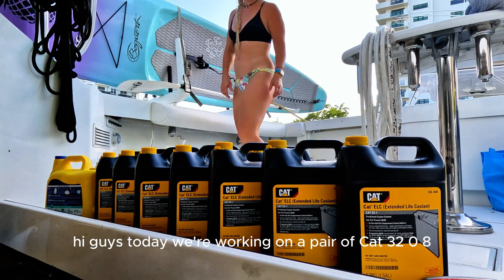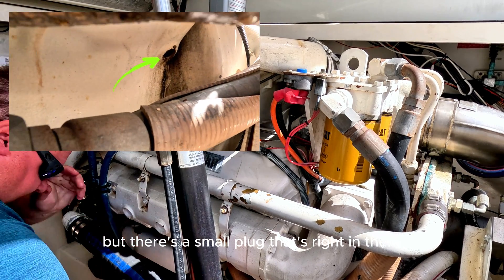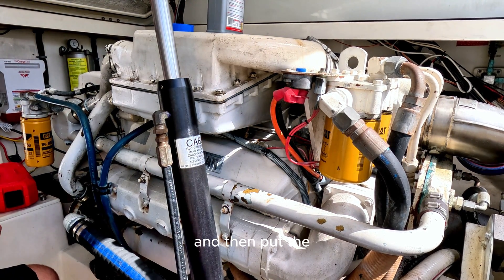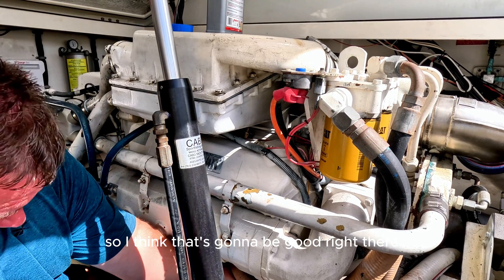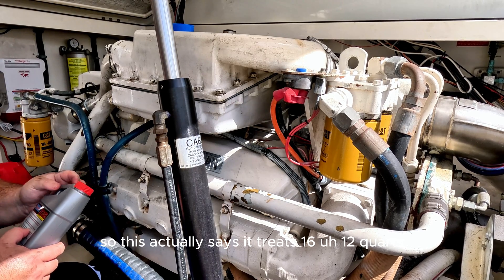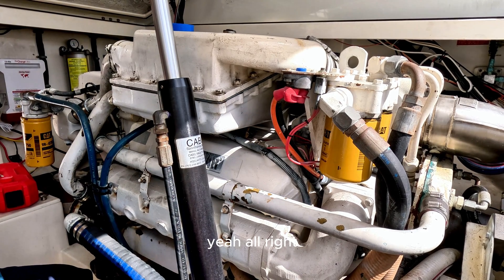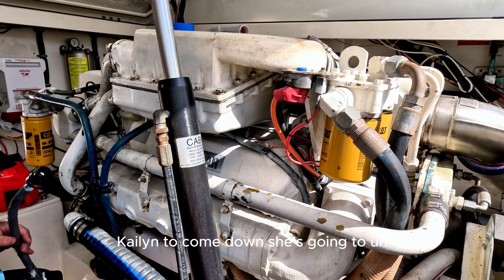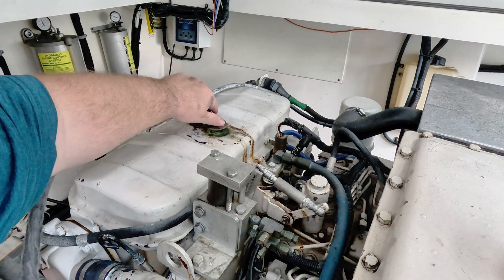How to Change your Diesel Coolant; Caterpillar 3208 Marine Diesel Engine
Learn how to change your diesel coolant in your Cat 3208 marine Diesel engine with this step-by-step guide in our Cabo 35 Express. Keep your Caterpillar 3208 running smoothly with proper maintenance!  We are working on a Cabo 35 Express with twin Caterpillar 3208 TA 450HP

Need to change the coolant in your Cat 3208 marine diesel engine but dont know where to drain it from? Watch this tutorial on how to change your diesel coolant in a Caterpillar 3208 engine.

If you need to change the coolant in your Cat 3208 marine diesel engine, this video will guide you through the process step by step so you can do it yourself and learn how to change your diesel coolant. Keep your Cabo 35 Express and your engine's running smoothly!

Join (us) Kaylin and Mike on our Journey as we explore the Bahama Islands and share our love for the ocean.  We make videos about our charter boat rental business, sand bar trips, life with a boat and basic and also in depth maintenance.

⭐️Check out our Kaylins 80 Paddle training and the reason why i moved to FLORIDA here!

All Products and Gear Mentioned in this video

⏰ Timecodes ⏰
0:11: Drain Coolant and intro with Flush Product
0:45: Locating the Drain Plug on the Cat 3208
3:09: Add Flush product and fill Marine Engine with Water
6:25: Run Engine to burp air bubbles
11:34: Clean up

What We Use For Music:
🔥 Misic comes from Epedemic Sounds